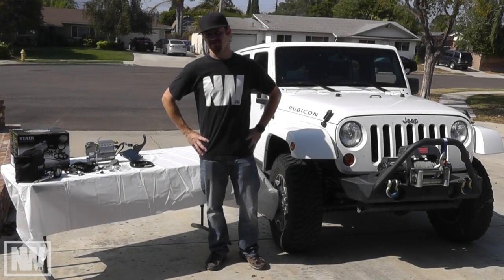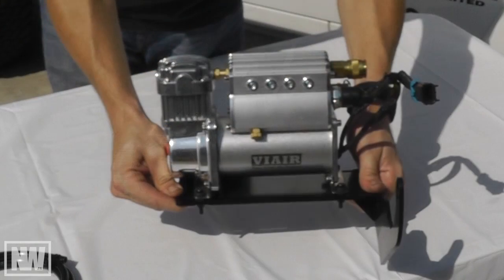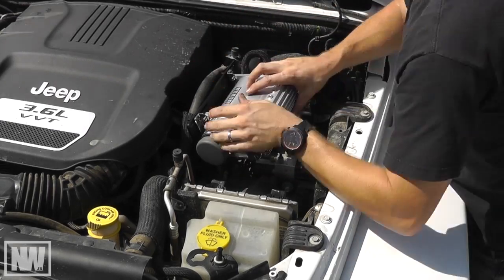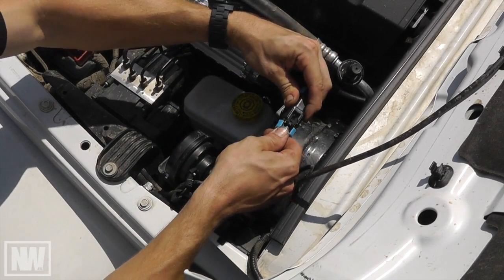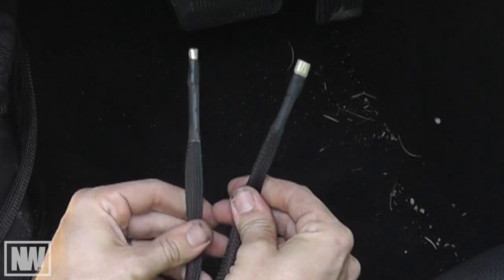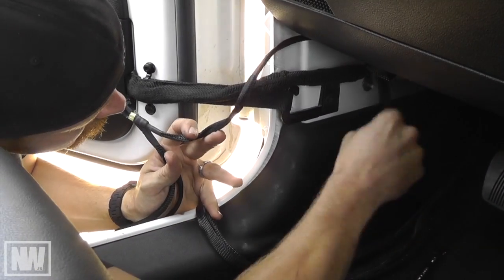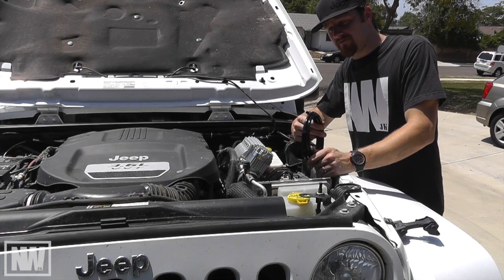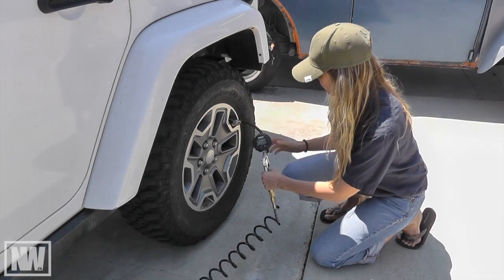JK Onboard Air Installation (VIAIR ADA 2012 JK kit) - "NeWere4x4"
This is NeWere4x4's install of VIAIR's Automatic Deployment Air System for the 2012 Jeep Wrangler JK. This is on a 2013 Jeep Wrangler Rubicon. (kit is designed solely for use on the 2012 model)

PLEASE NOTE:
VIAIR does NOT recommend using their components with any make and model
vehicle other than what it was originally designed for.  Altering the
brackets to fit any other vehicle than what it was originally designed for
is done at the user's own risk.